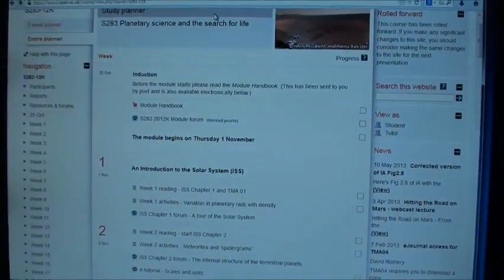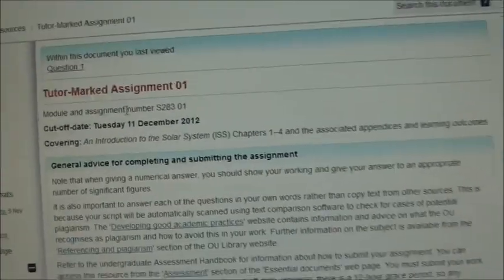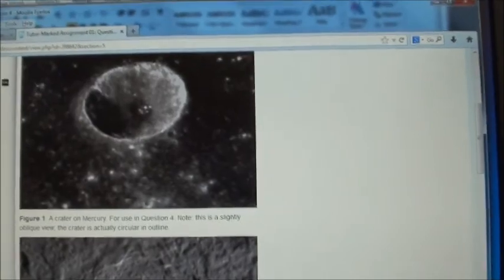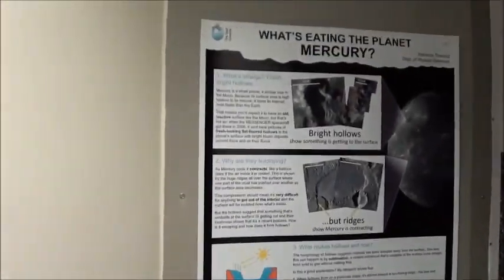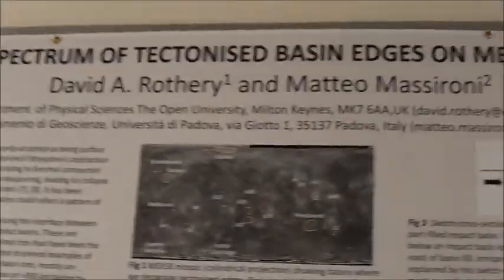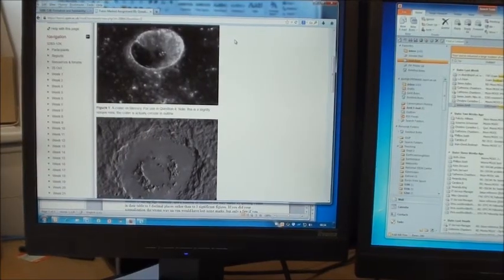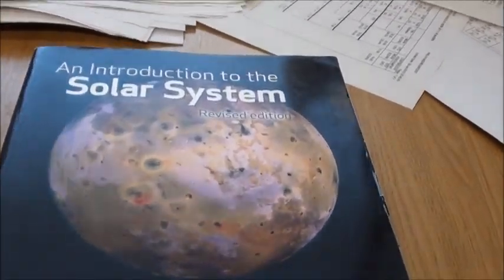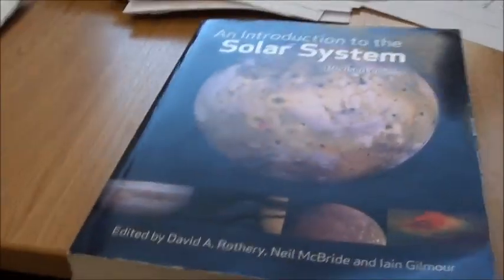S283 2013 introductory video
Introductory video for S283 Planetary Science and the Search for Life
Open University, level 2, 30 credit module, next start October 2013
It has been pointed out to me that in this year's video I omitted to 'plug' my book 'A Very Short Introduction to Planets', published by Oxford University Press. You do NOT need this book to study S283, though many students have found it to be helpful background/preparation. You can find it here priced at £7.99 or at Amazon etc.